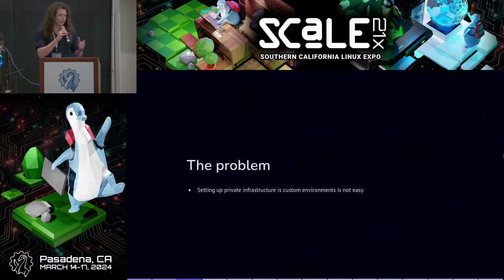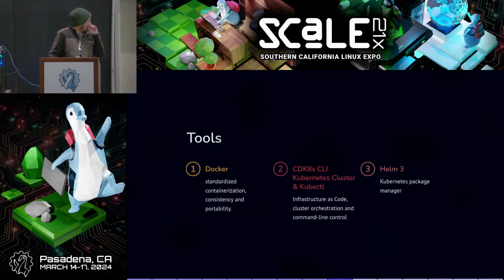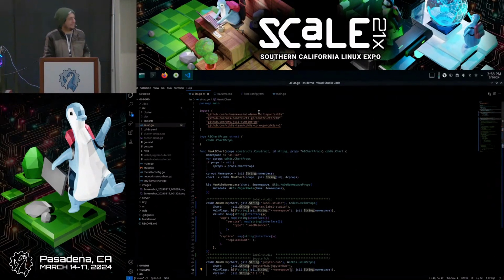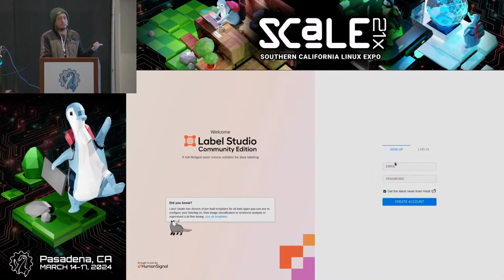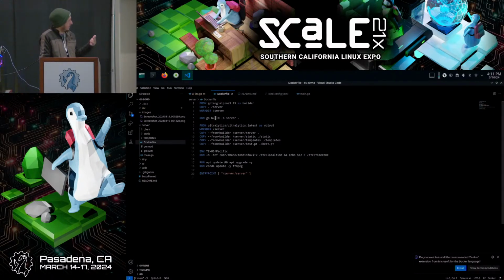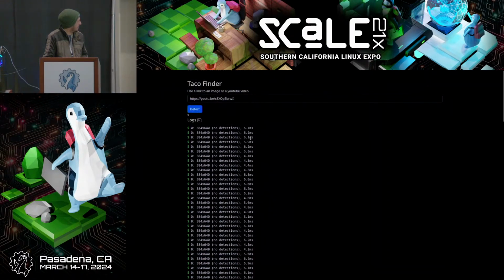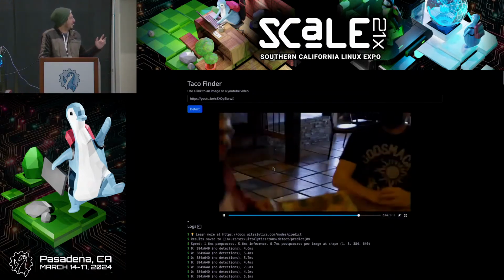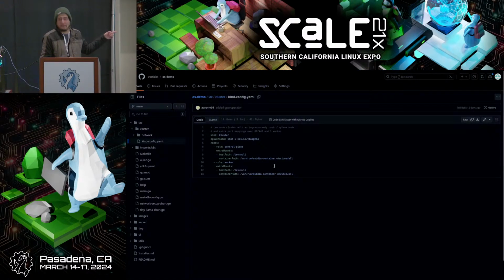How to use open-source tools to serve an AI/ML model on private infrastructure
Talk by Saian Ford, Aaron Vega

How to setup and configure your own AI power service in a private cloud